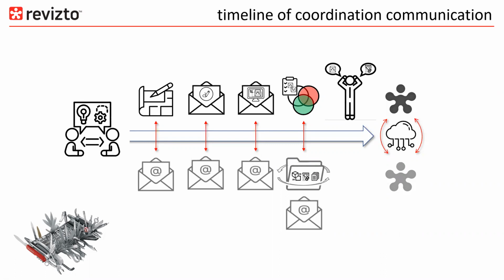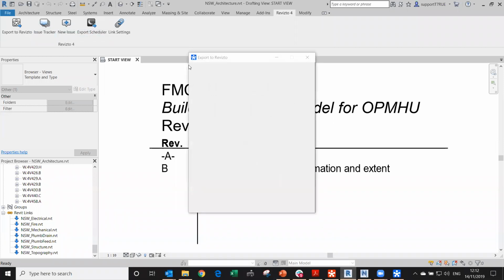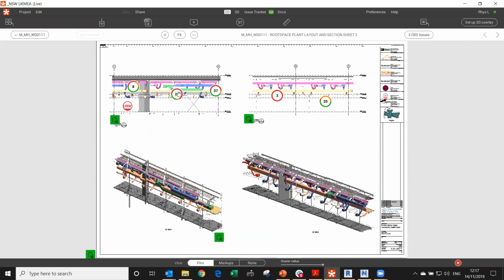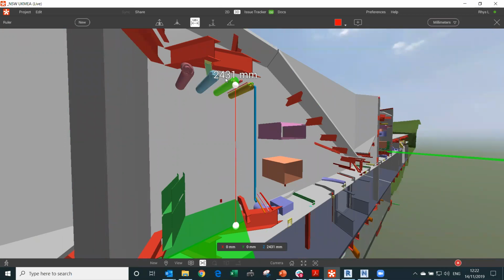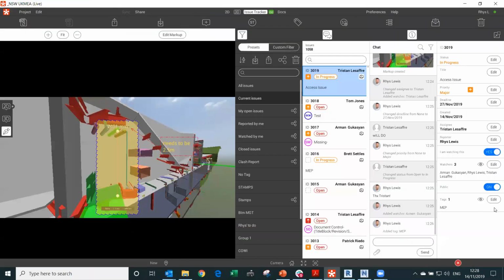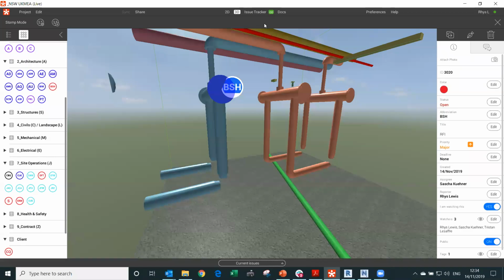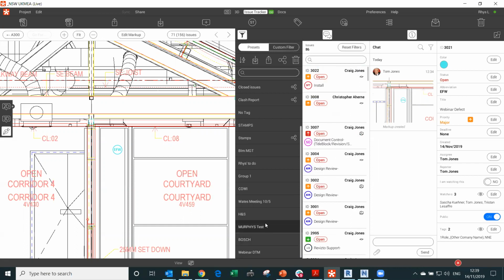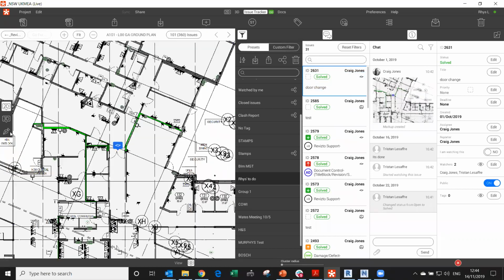Revizto Introduction. Nov 14, 2019